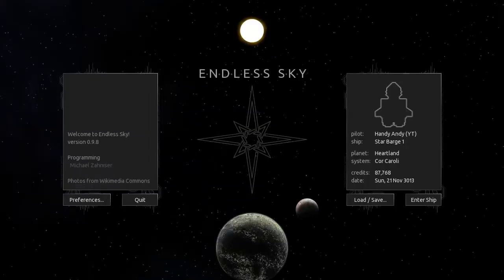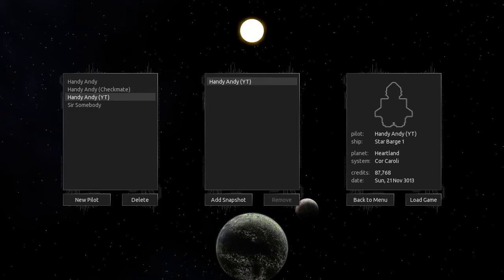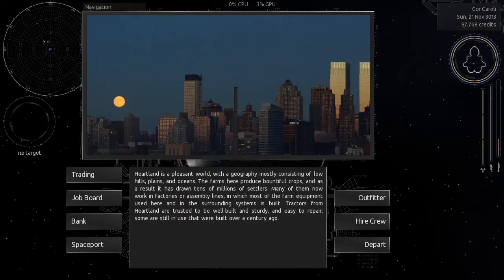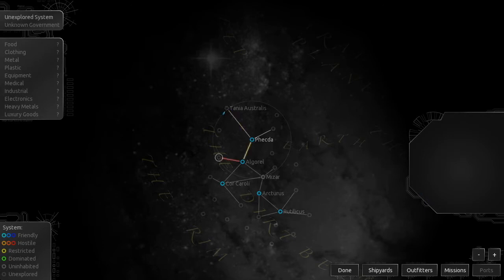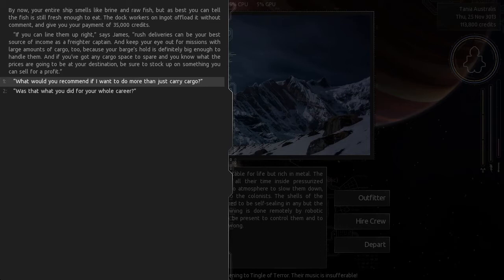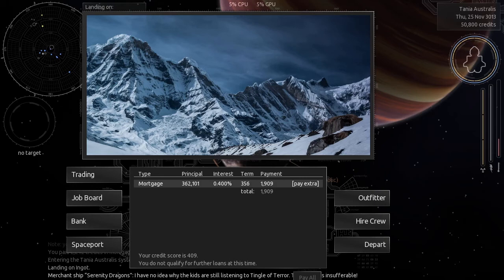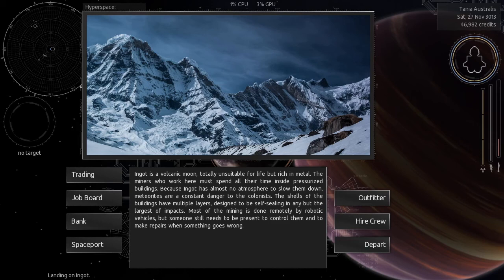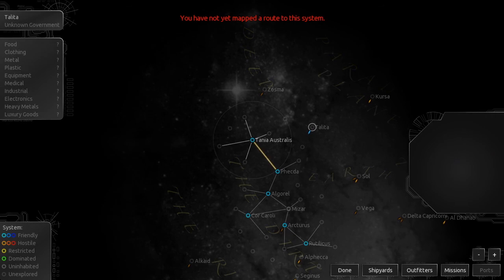Explaining Our Mortgage | Episode 3 | Endless Sky Let's Play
Today we discuss how a mortgage works in this game!

Some info about Endless Sky:
- Endless Sky is a free, open source game, with a plugin system as well!
- Endless Sky is a 2D game where you can explore space, build a business, protect your fleet from pirates... or BE a pirate...
- The game changes based on the choices you make in the story line, and those changes can DRAMATICALLY affect the game... or you can just ignore the story line altogether.

Some things you might be interested to know...
- We're currently playing game version 0.9.8
- (Note: Any audio sync/lag issues are the recording, not the game)

Intro by: Handy__Andy